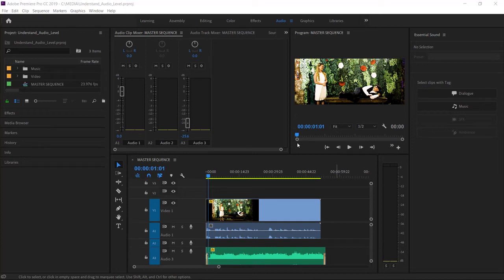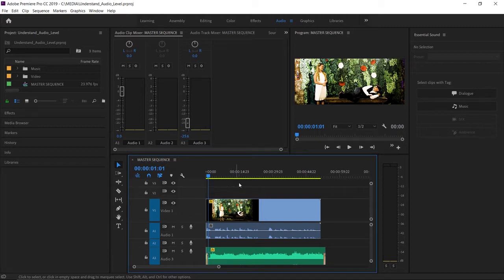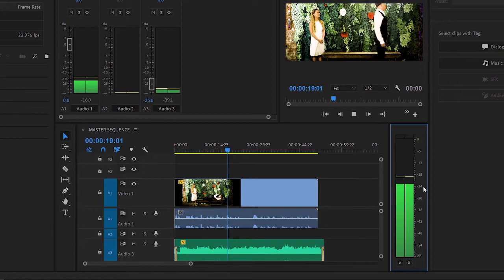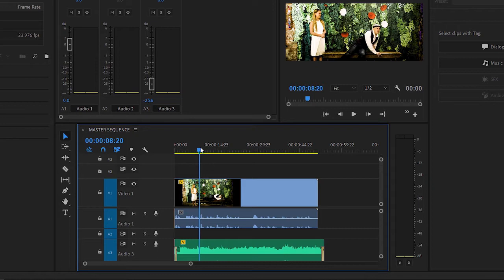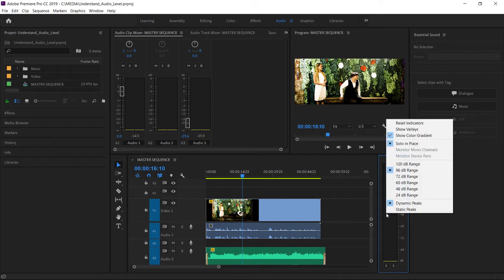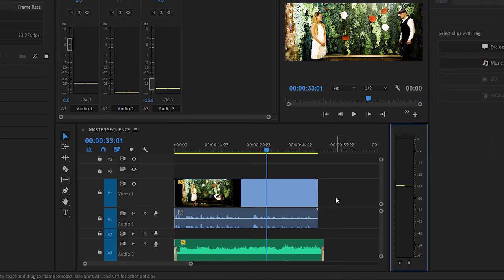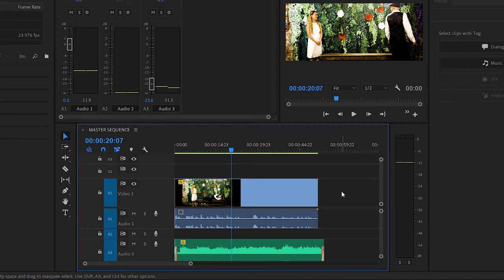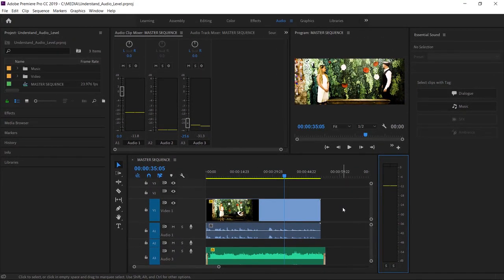6240 understand audio level